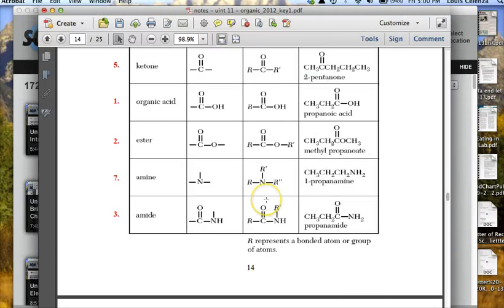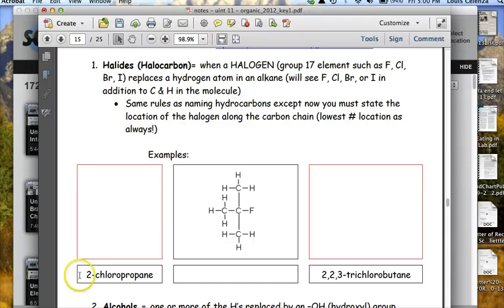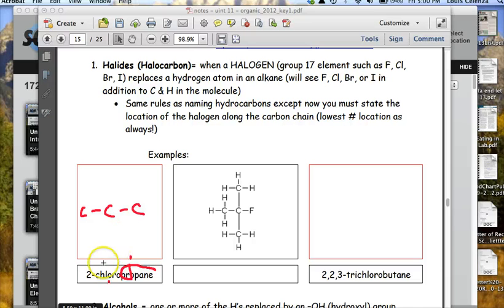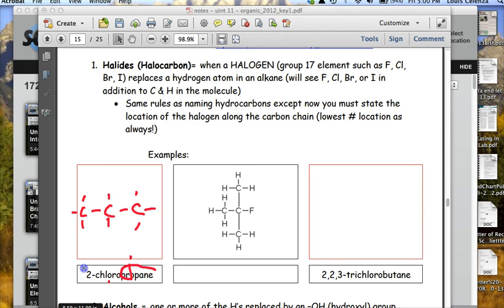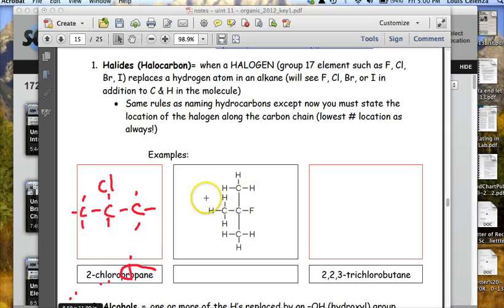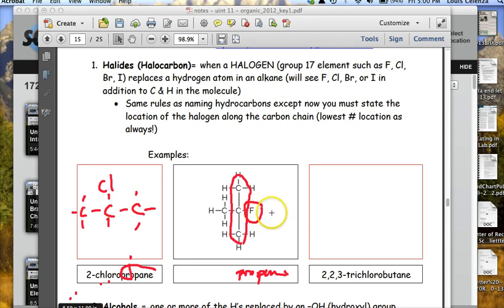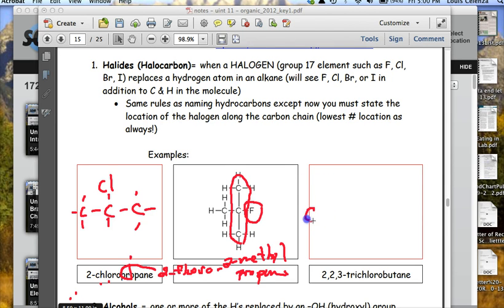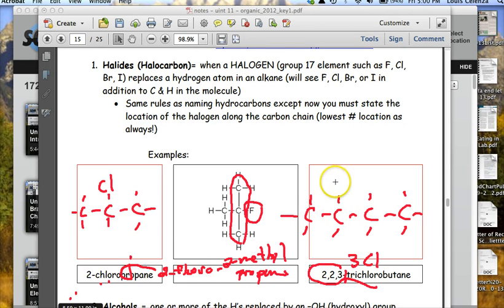Unit 11 Lesson 9 Halides